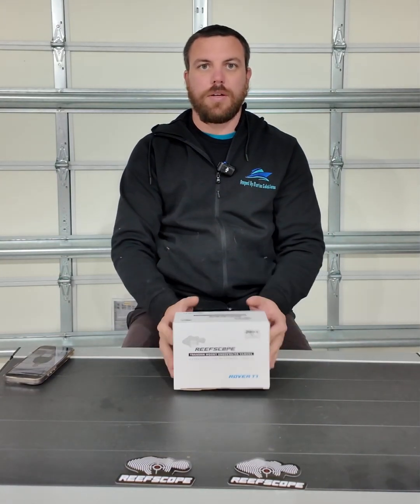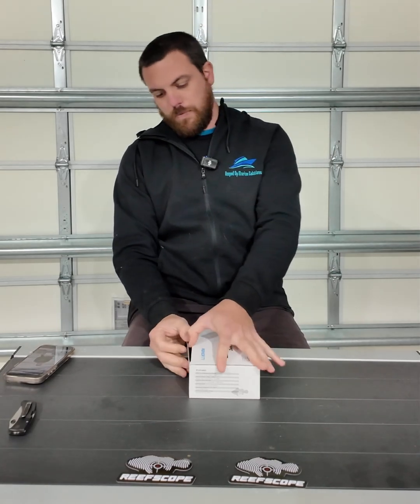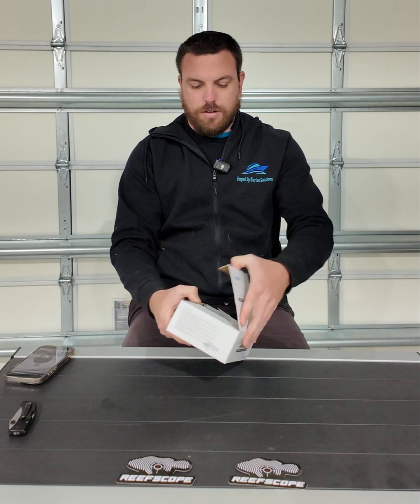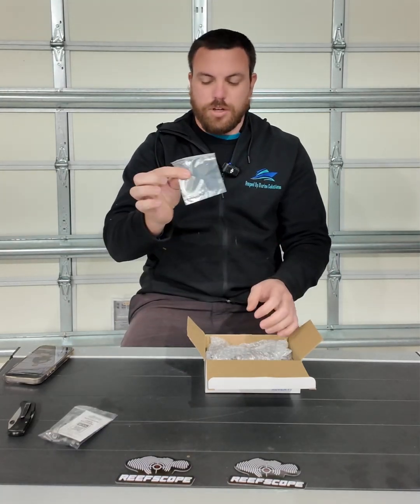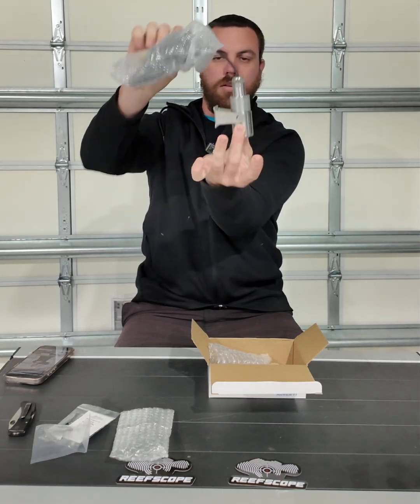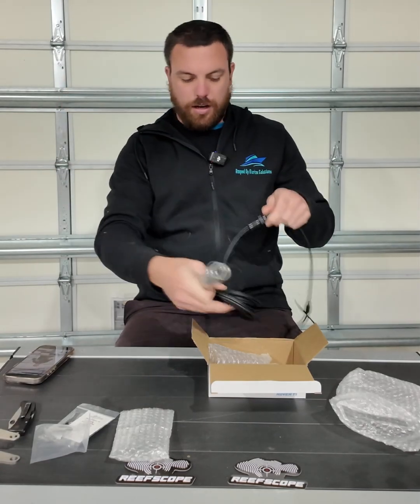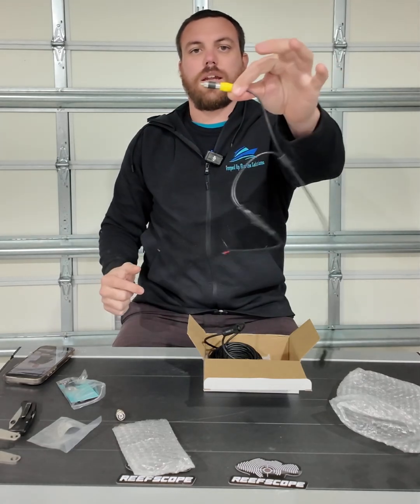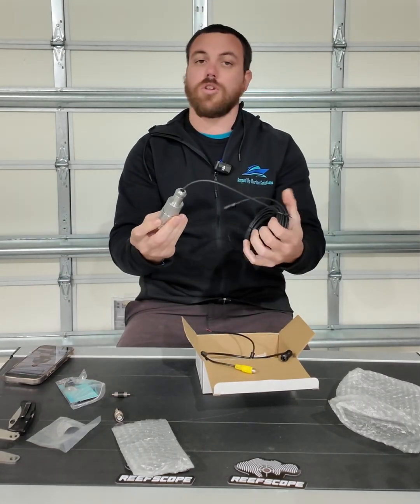ReefScope Rover T1 Underwater Camera Unboxing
Unboxing The ReefScope Rover T1 Underwater Camera